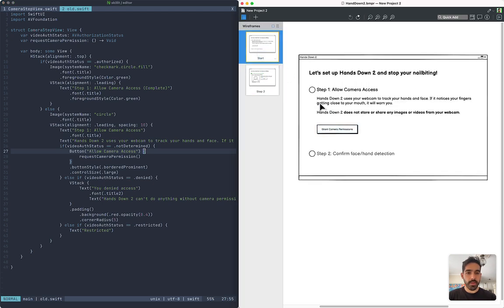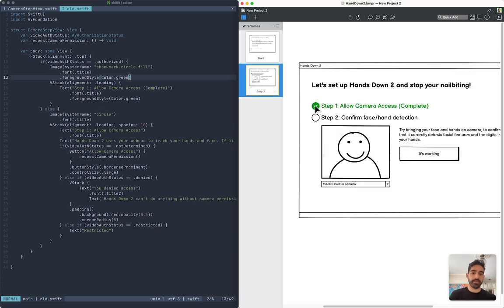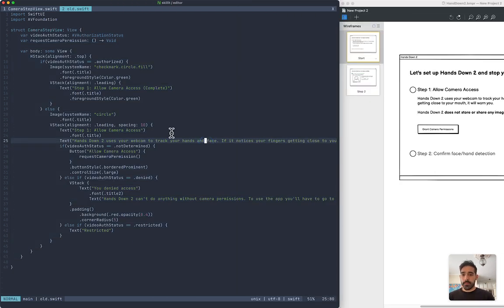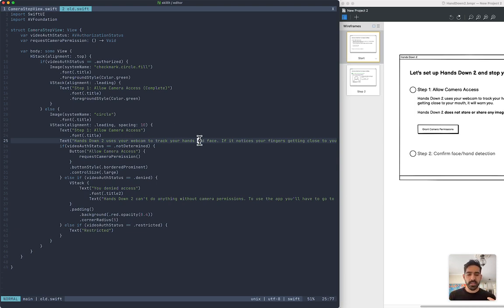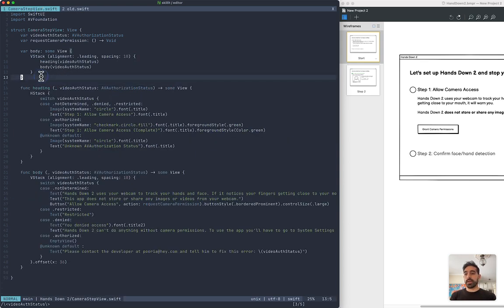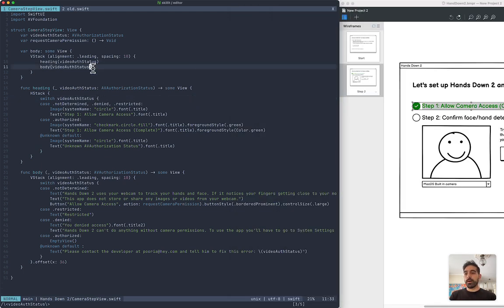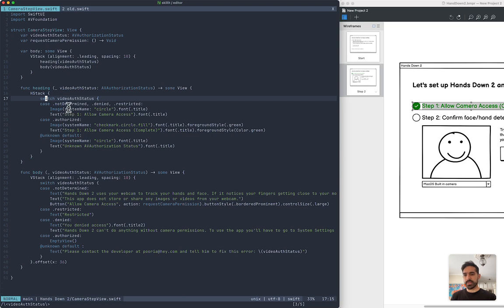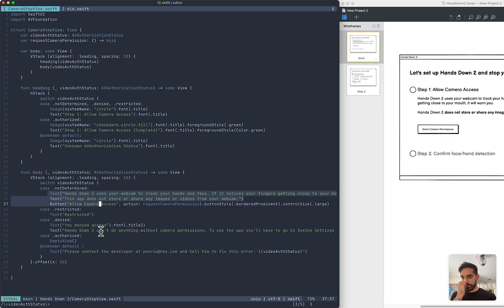Refactoring some SwiftUI view code